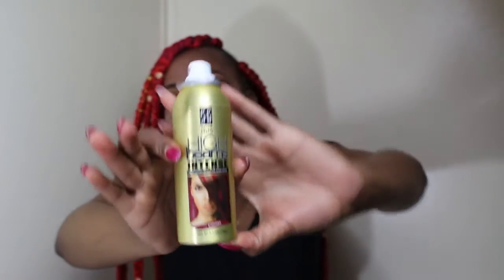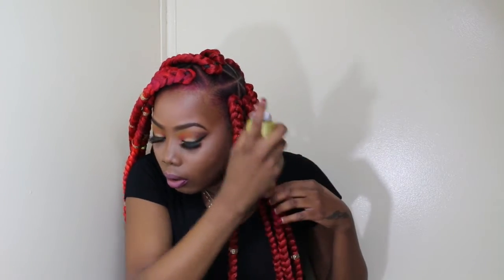DYE HAIR IN LESS THAN 3MINS | NO BLEACH NO DAMAGE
CURRENT WEIGHT -143LB. WEIGHT GAIN GOAL- 140LB.
thank you guys soo much for waiting patiently i have been missing you all it feel so good to be back.
product- hair color spray- high beams intense
color- #40 burgundy
price- 4.59
where to purchase- local beauty supply store

hair style- jumbo box braids/ poetic justice braids
stylist- @facebook @teeko johnson